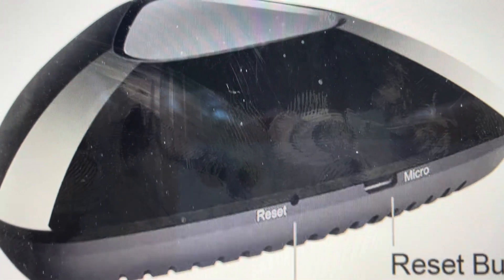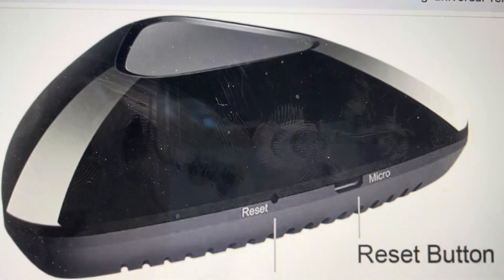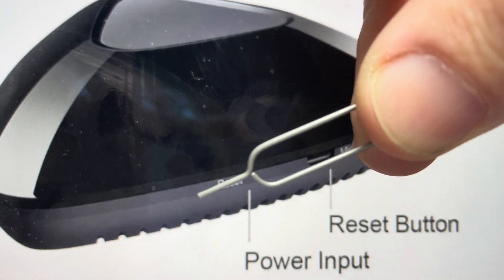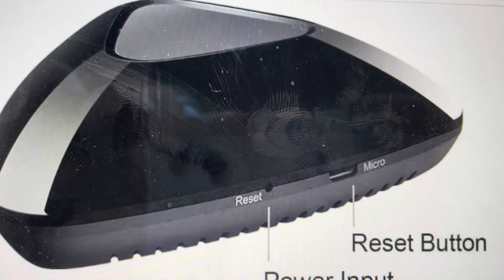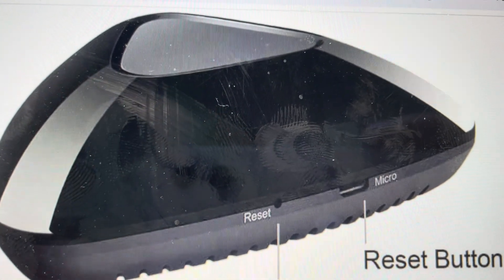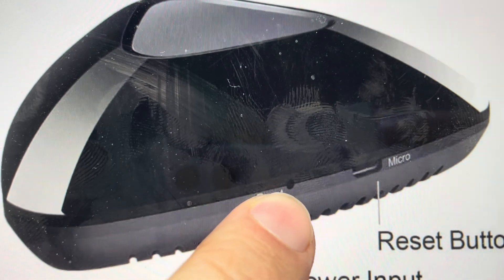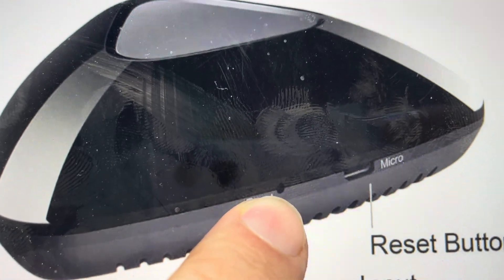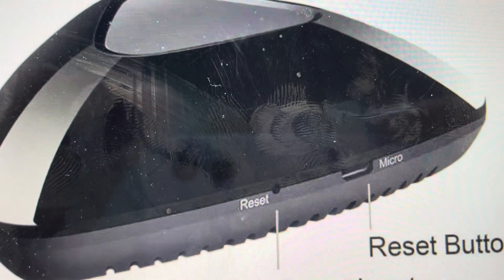Hard Reset BroadLink RM Pro+ Smart Remote Control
How to hard reset a BroadLink RM Pro+ universal Smart Remote Control to factory default settings if it is not working or not syncing or not connecting or not detected, a hard reset is an important troubleshooting step.